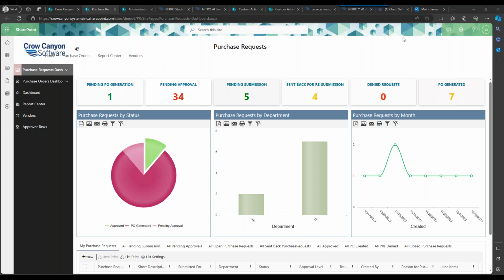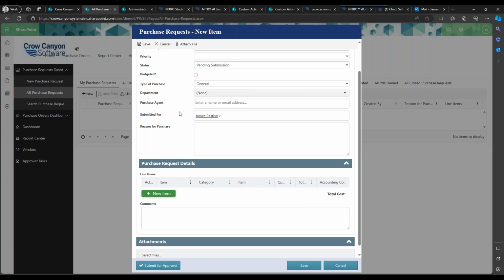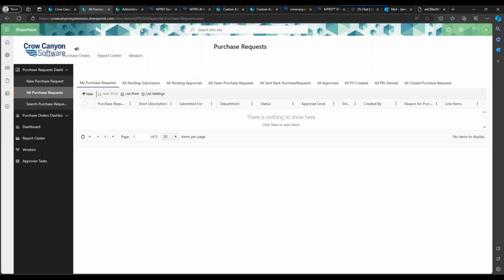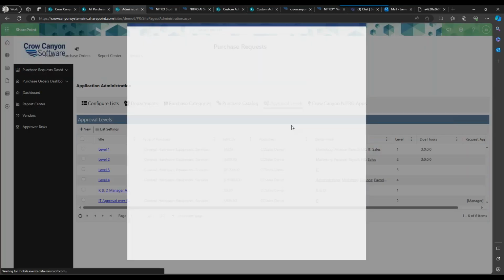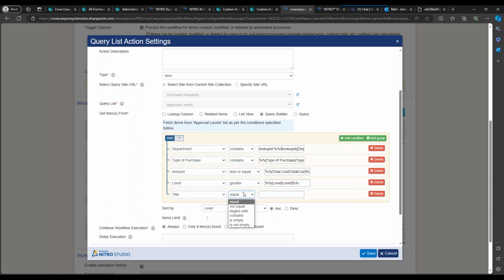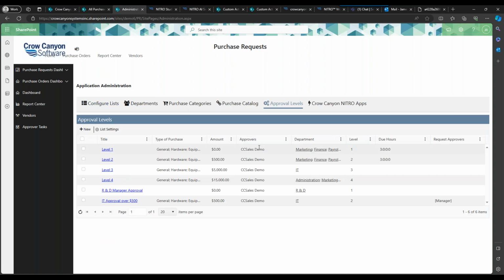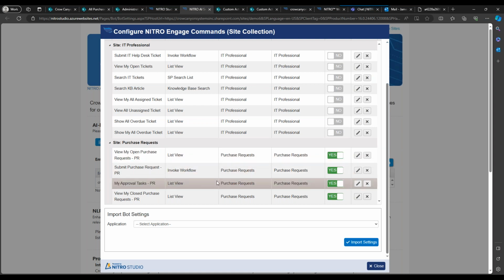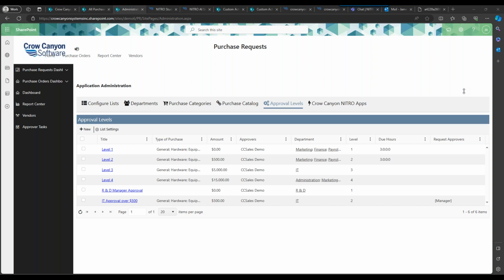NITRO Purchasing Training: NITRO Purchasing Approvals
In this workshop we'll cover the different ways that approvals can be configured in the NITRO Purchasing application. Combined with previous workshops on setting up approvals using Custom Actions and NITRO Workflows, you can use this list schema to set up approvals for most any scenario.

We'll cover:
- Using an Approval Levels list to determine the approval flow
- How to set up approvals by currency, department, manager, etc
- How to manage when approvers are out of office and how to set up backup approvers

Register now to learn all of this and get your questions answered.